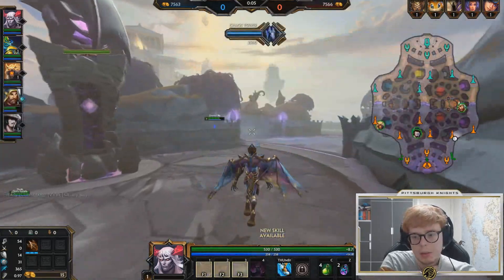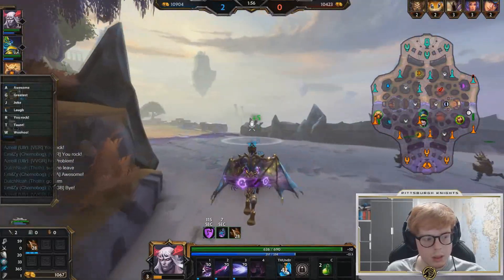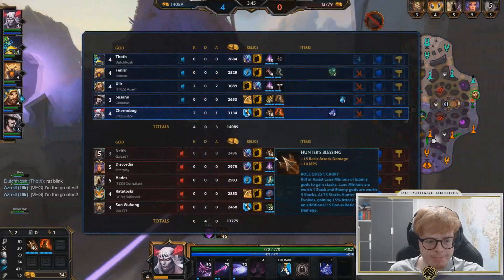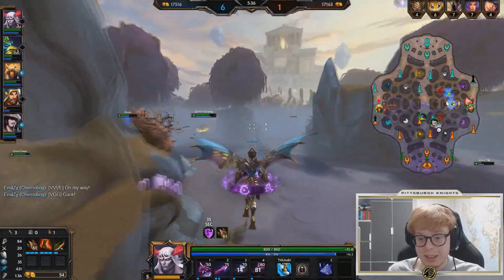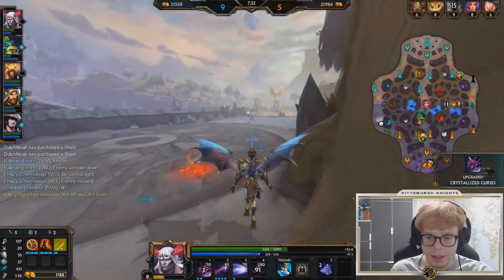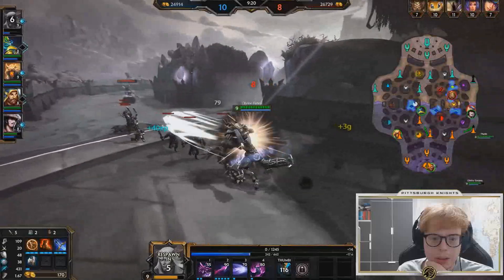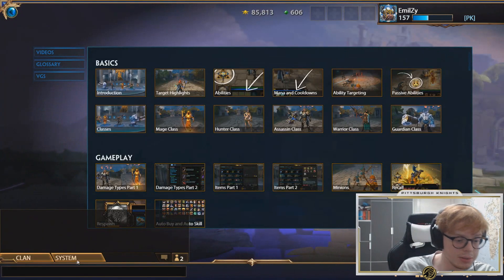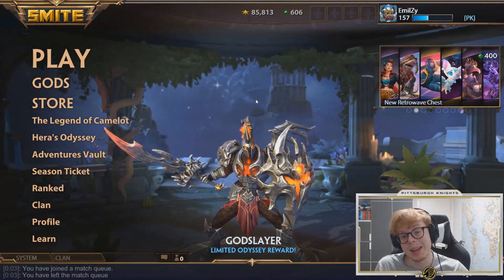A-Z #28: Chernobog - I MADE THE GAME CRASH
FAQ:
Where are you from? Denmark
How old are you? 18
What team do you play for? Pittsburgh Knights
Name Of The Outro Song? "Paris by Magicman (Louis The Child Remix)"

Mousepad = Logitech Powerplay
Mice = Logitech G703 Wireless
Keyboard = Logitech G810 Orion
Mic = Rode NT-USB
Headset = Logitech Pro11111